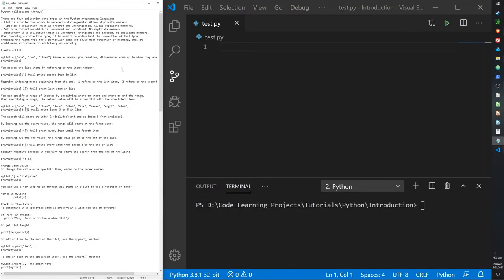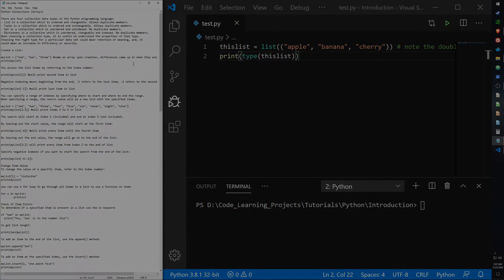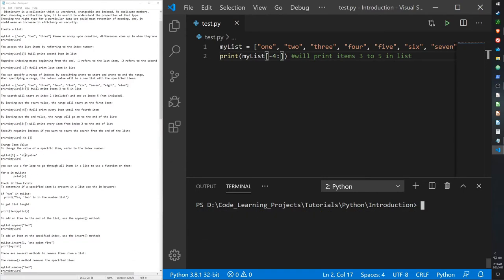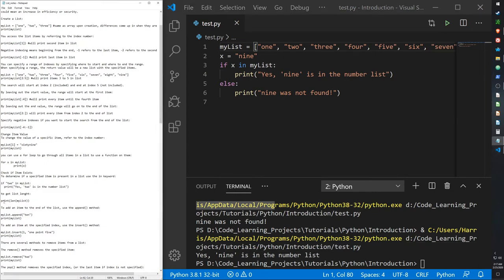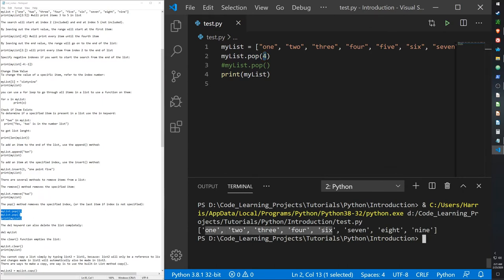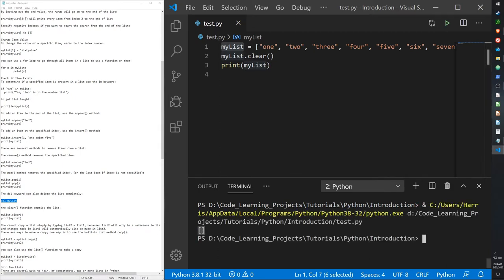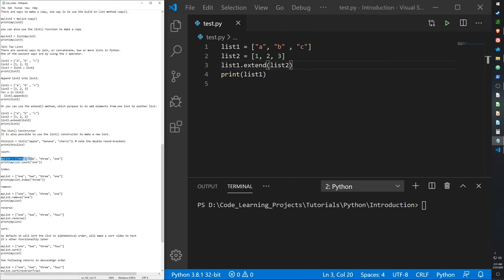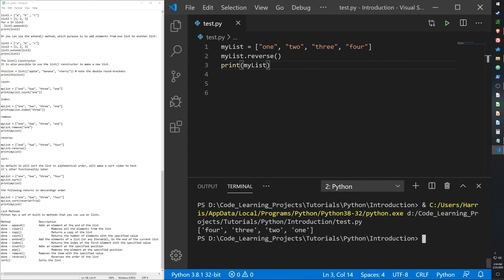Python Tutorial guide #5 - Python Lists and Data collection in general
Hello Guys

As the title says, this video is about lists in Python and well as covers some functions that are common to all four data collection type objects in Python.

You can check out python.org and w3chools.com for more info on this topic since I don't have a website yet for my coding notes though I will make one later on probably in the summer.